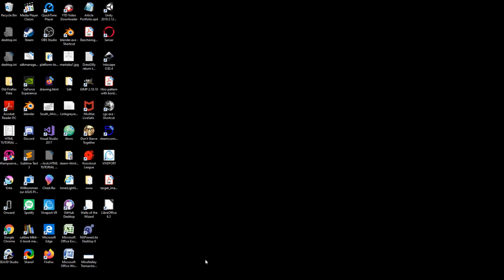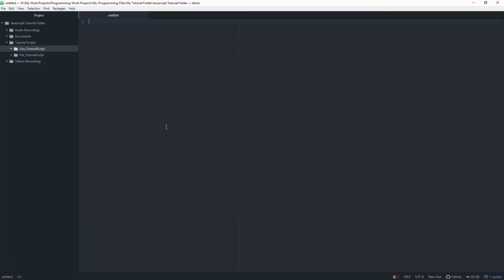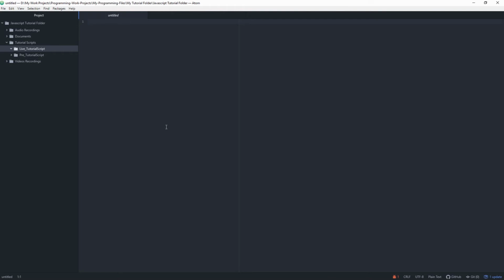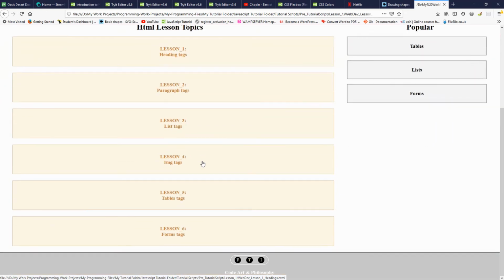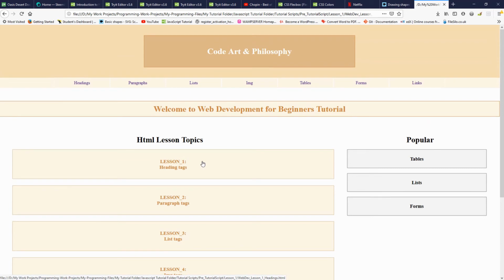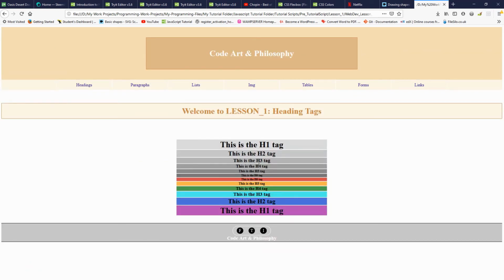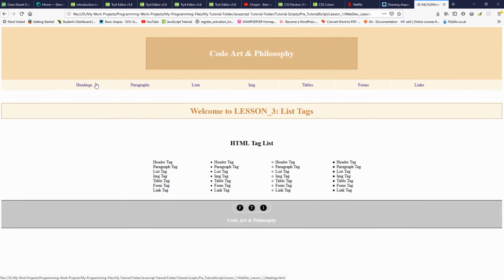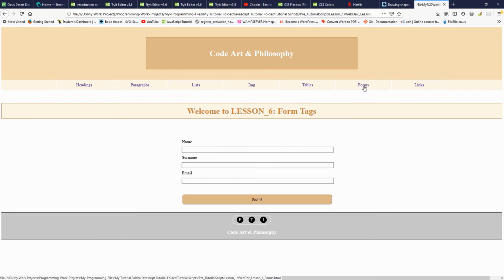Html tutorial for beginners: Intro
This video is an introductory level HTML tutorial. It is meant for the absolute beginner and its easy to follow. Enjoy!